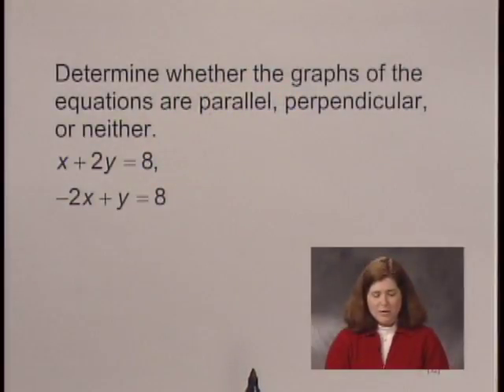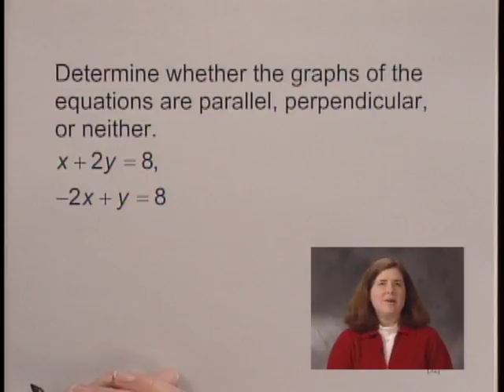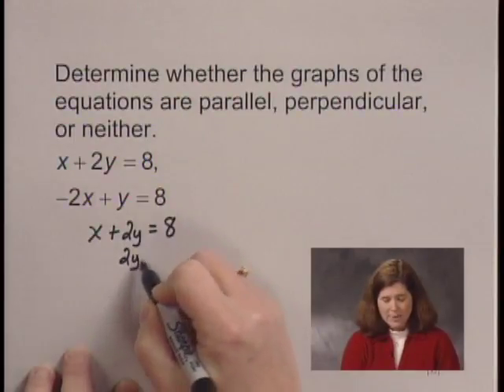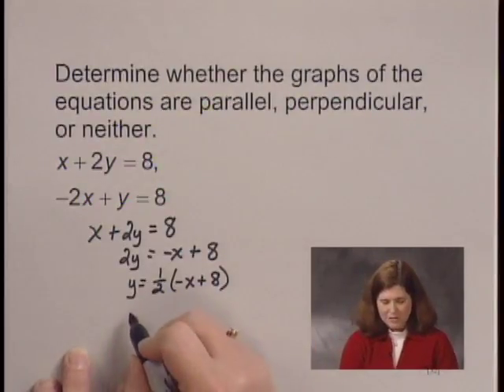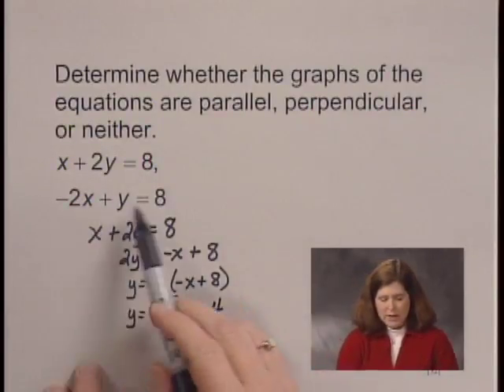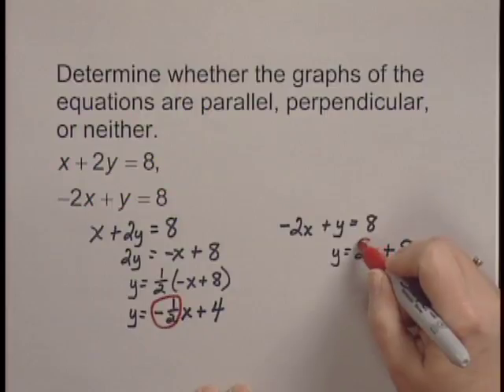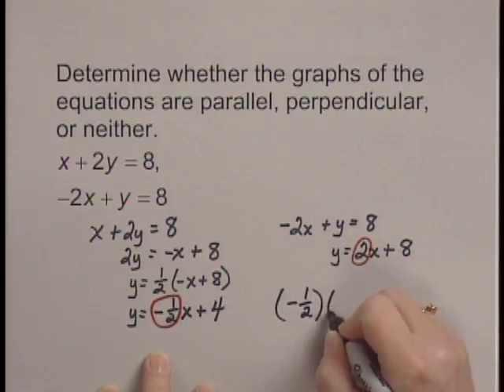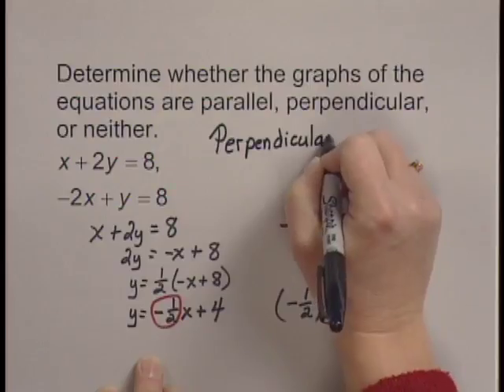Bittinger Developmental Mathematics 9e Chapter Test Prep Ch. 9 Ex. 30